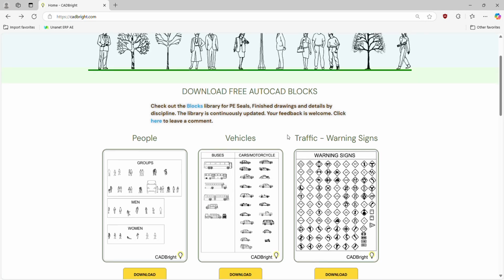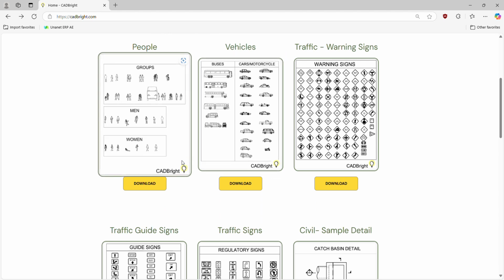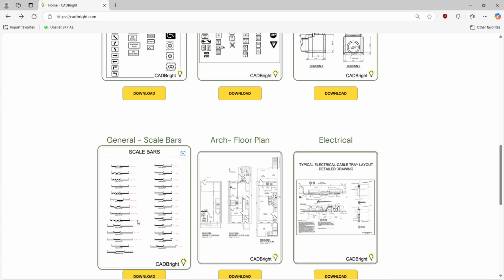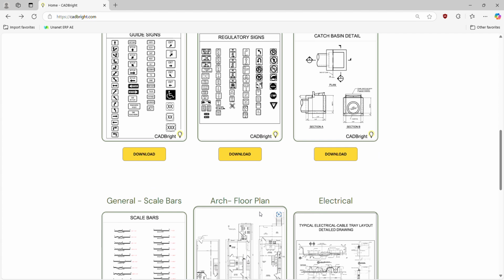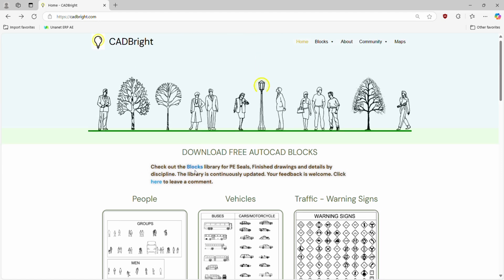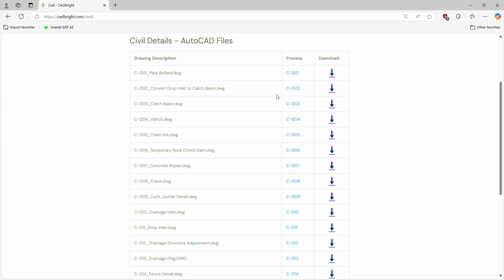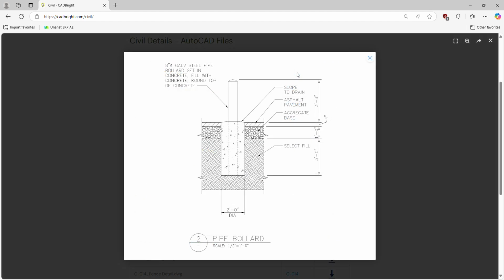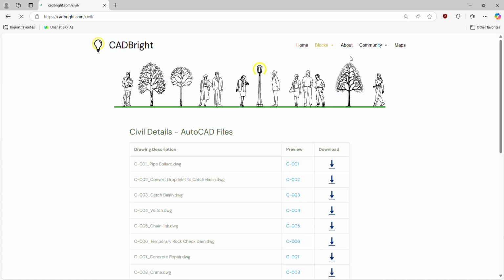Free AutoCAD Blocks and Drawings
This website offers free blocks, no subscriptions or sign up needed. Many of the block on the site are unique and can be revised per your need. There are PE seals, Civil, Mechanical, Fire Alarm, Electrical blocks and growing.